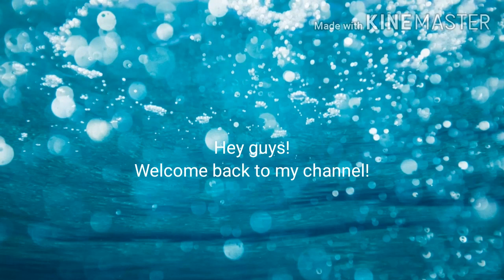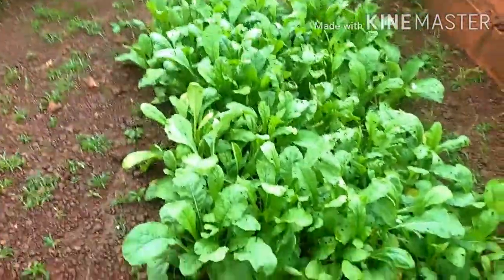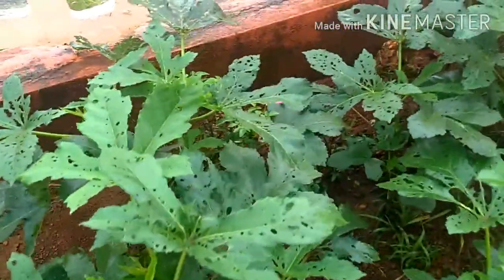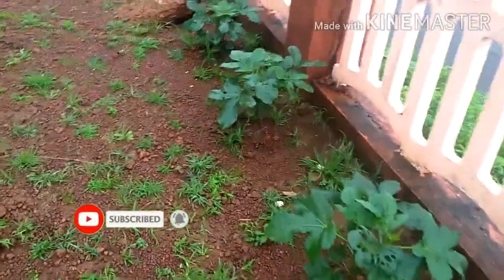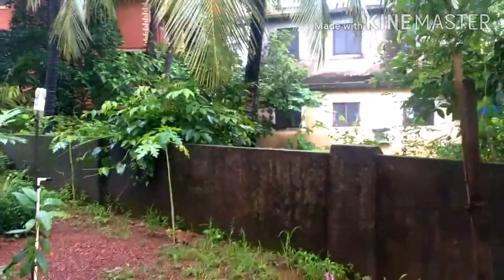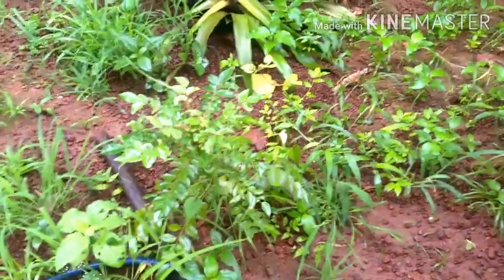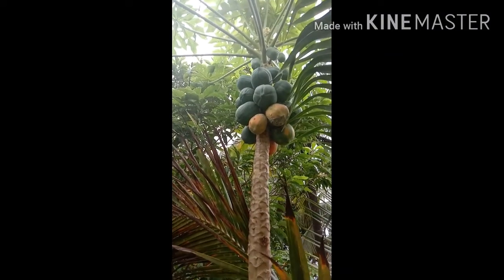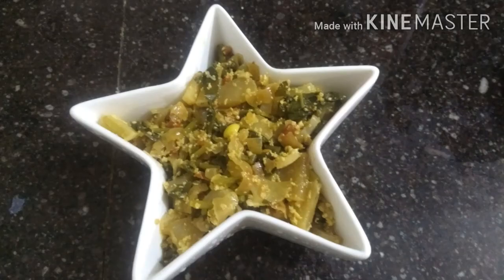My Garden Tour! | Monsoon Season Special! | Helen's Creative Ideas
Hey guys!
Today, I have posted a video, showcasing my garden, during the monsoon season.

Kindly leave your valuable feedback in the comments section, which will help improve future videos.
Hobbies include: soap making, candle making, baking, making various items from cement, decoupage, gardening, etc.